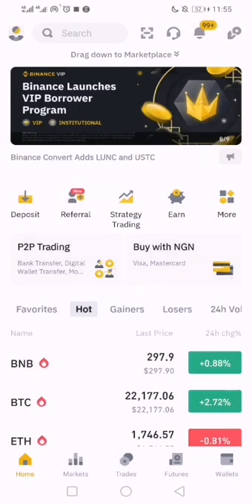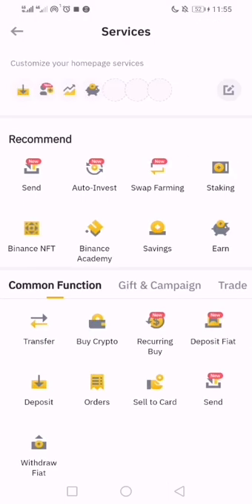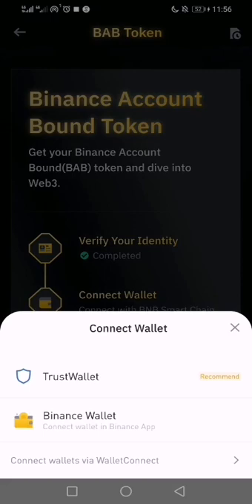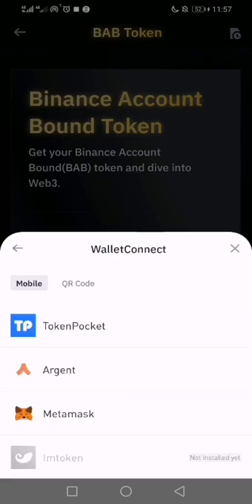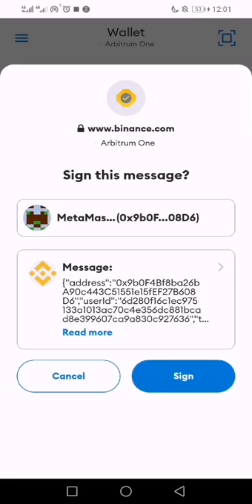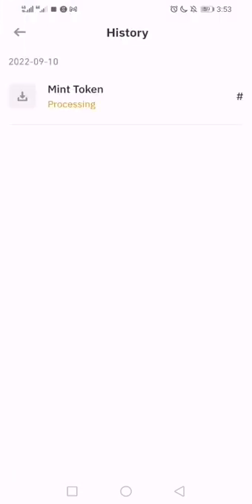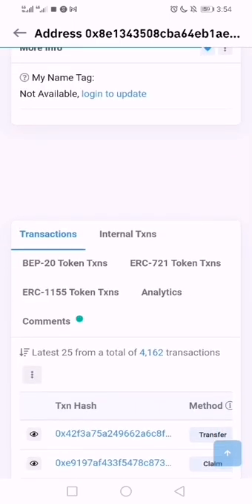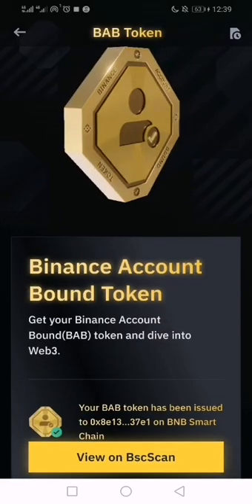How to get a BAB Token (Binance Account Bound Token - Holder NFT Proof)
This video will guide you on how to bind your wallet address to your Binance account to support Binance projects and get future rewards and airdrops.

You will get an NFT in your personal wallet as a proof of having a verified Binance account.

Check the comment section (pinned) for the links of gifts for BABT holders.